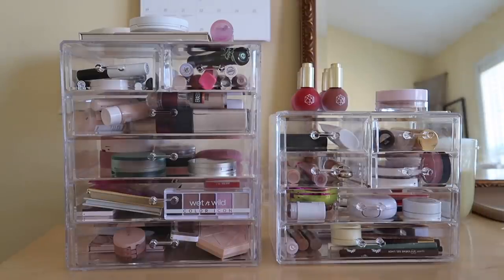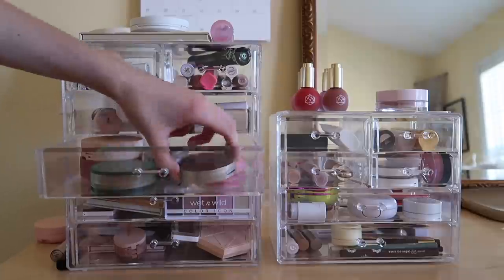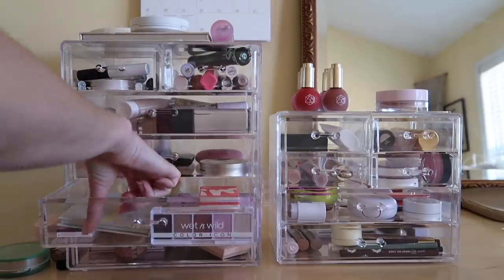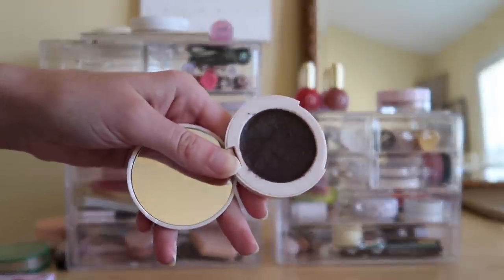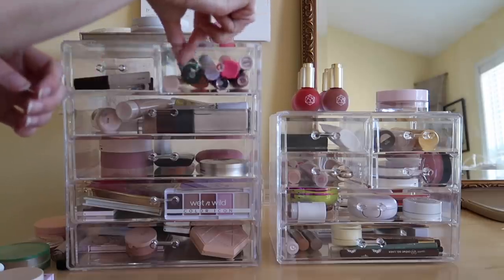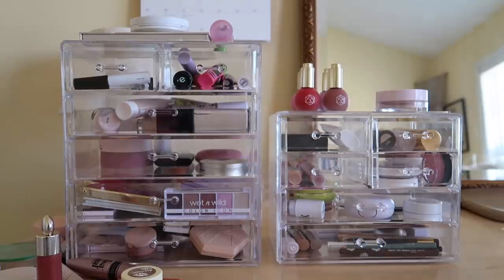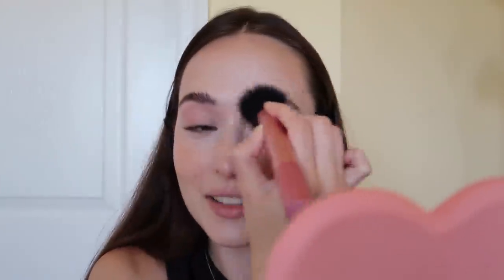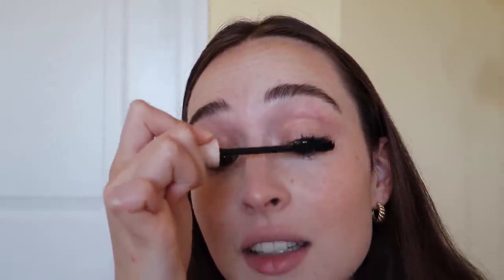September Makeup Bin + GRWM 🧡 | FALL IS HERE!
They're back! Today's video is my makeup rotation and get ready with me for September! I hope you enjoy! shopmystash | MORE BELOW ↓

What I'm Wearing:
Earrings -  Mejuri Croissant Hoops